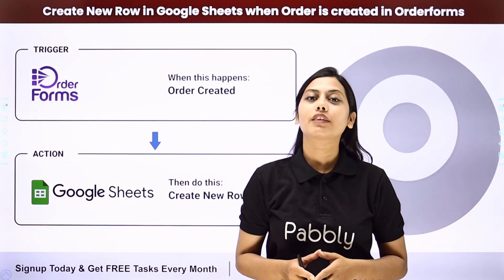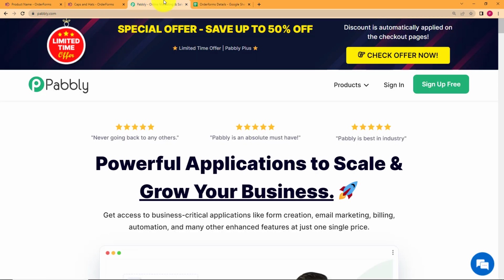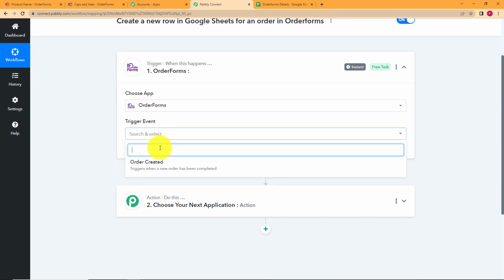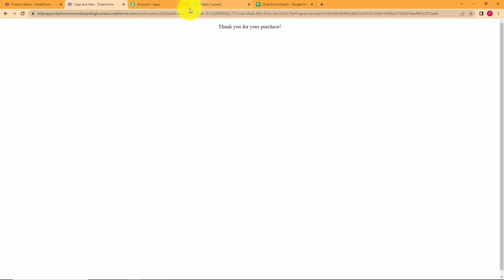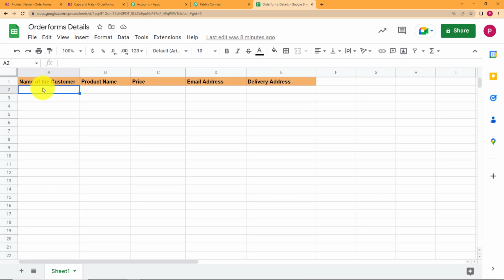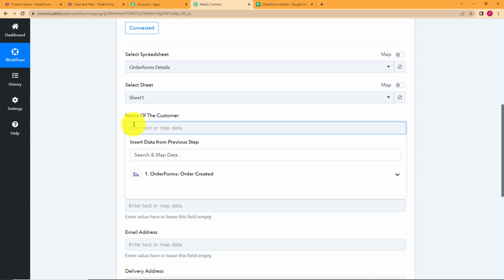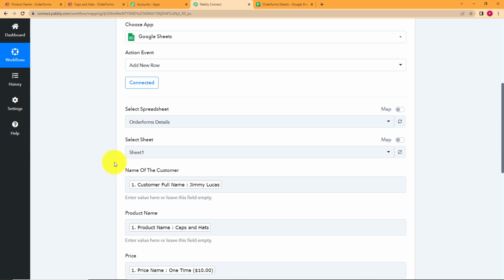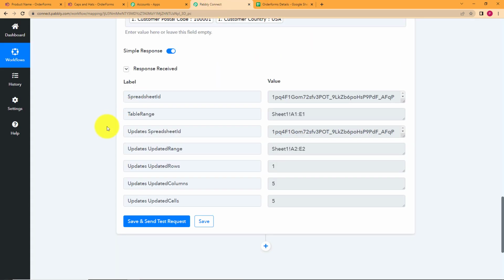How to Create Google Sheets Row When Order is Created in OrderForms - OrderForms to Google Sheets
In this video, we will learn how Pabbly Connect's Google Sheets integration allows you to automatically create a new row in Google Sheets whenever an order is created in Orderforms. This ensures that all of your order data is securely stored in a centralized location and is easily accessible. The integration also allows you to customize the row of data to include the specific data points you need.